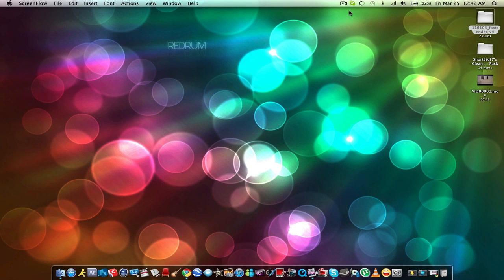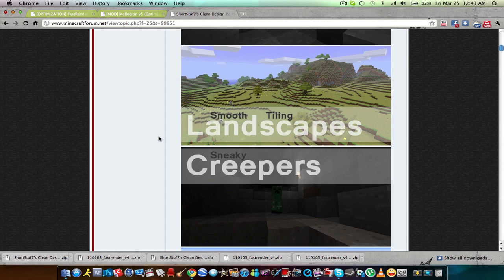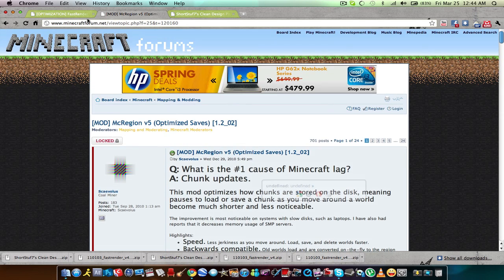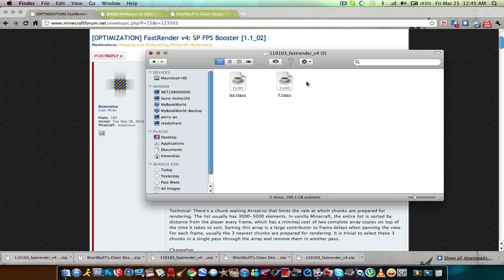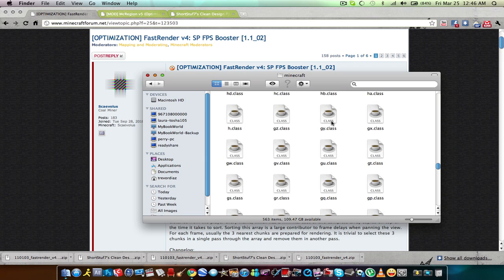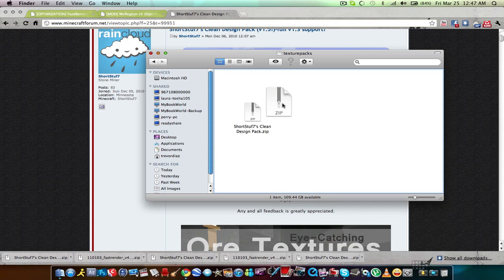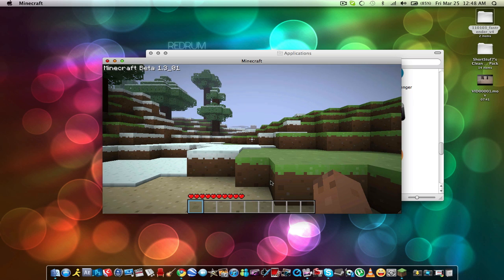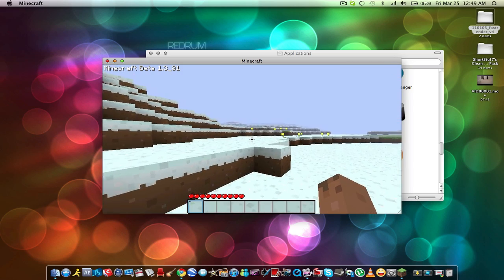How to get rid of lag in Minecraft (Mac & PC)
Hey all, this is a tutorial on how to fix lag in Minecraft. It may not completely get rid of all lag, but this tutorial should help a great deal :) Here are the mods and texture -